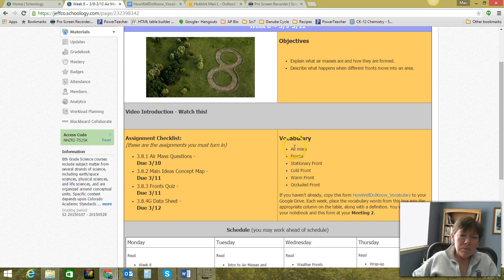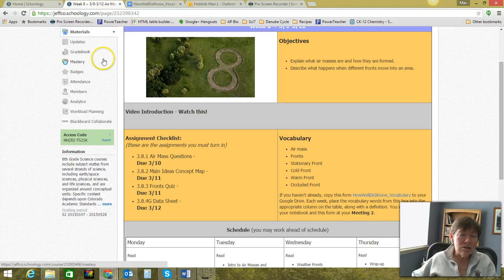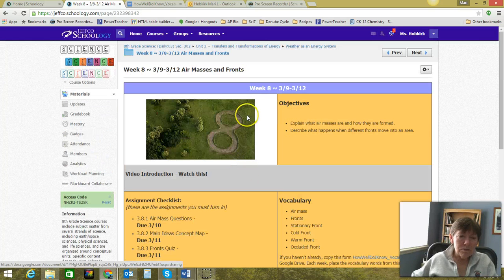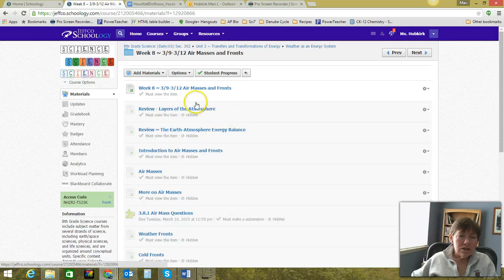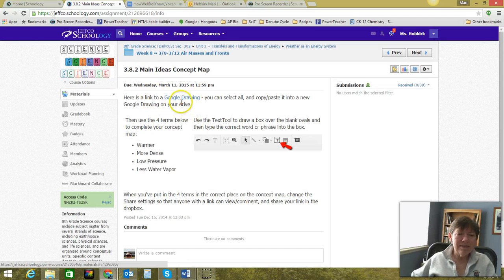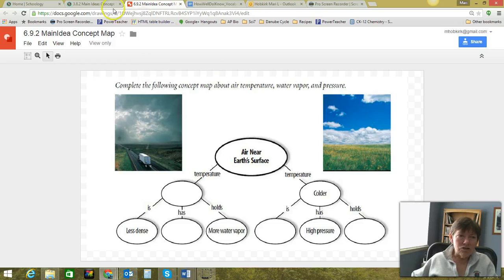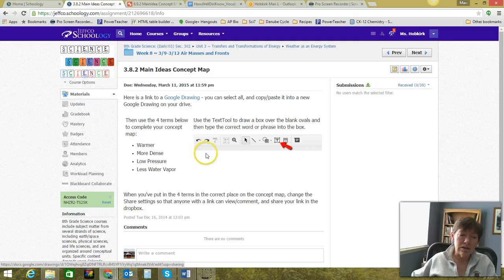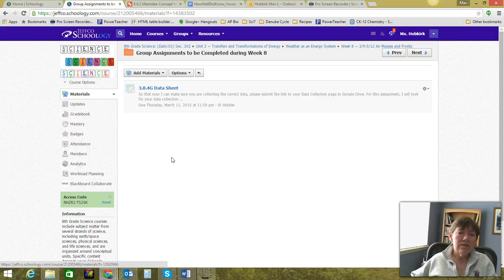WK8 Sci8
WK8-Sci8_Spring